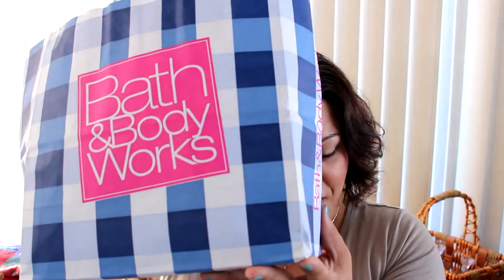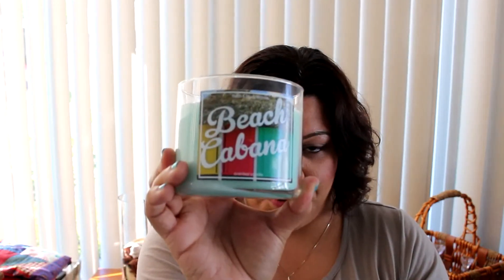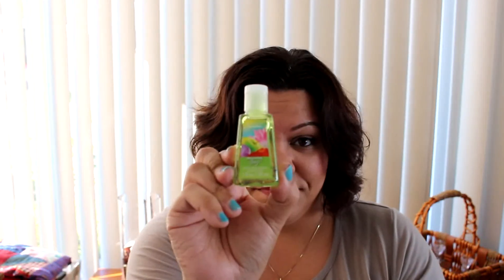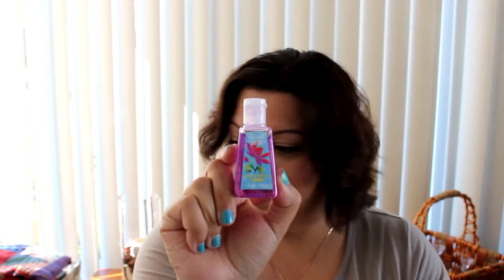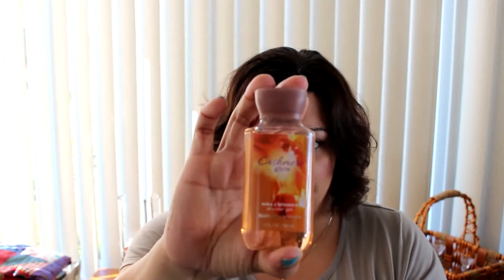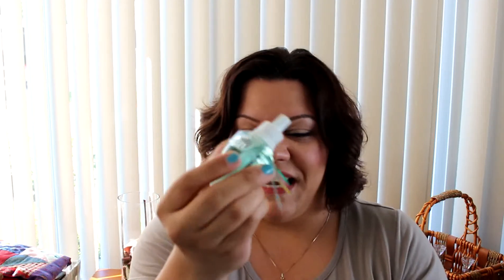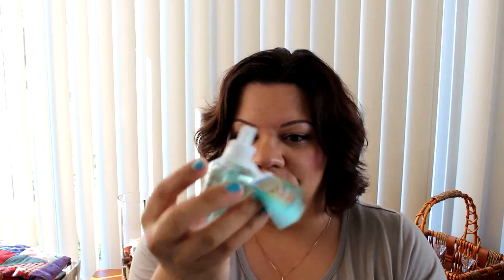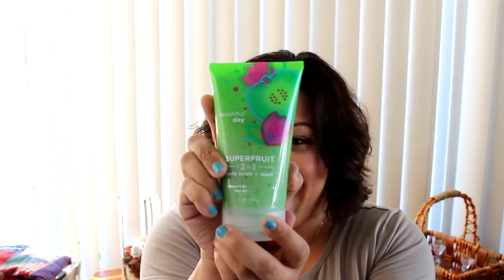Bath & body works haul | TheJennyjenz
Another haul, I know.  What can I say?  I love shopping & getting a great deal.  I also really enjoy bath & body works!    :)

Take care! :-)
Jen

Camera: Canon EOS Rebel SL1 DSLR
Earrings: ?
Necklace: gift
Top:  Macy*s

FTC:  I purchased all of the products shown with my very own money.